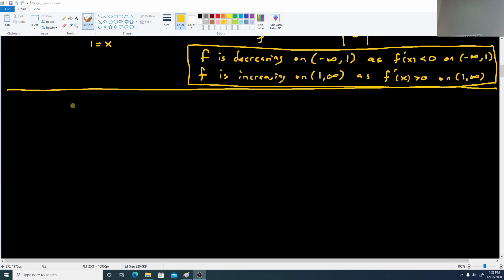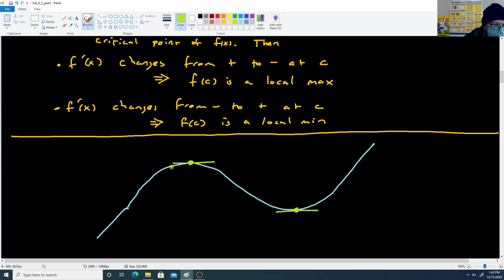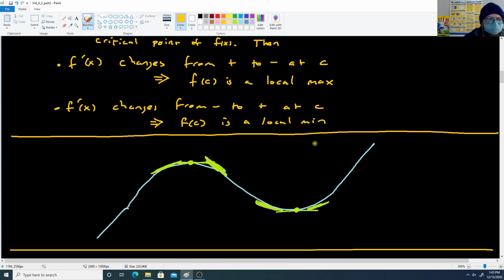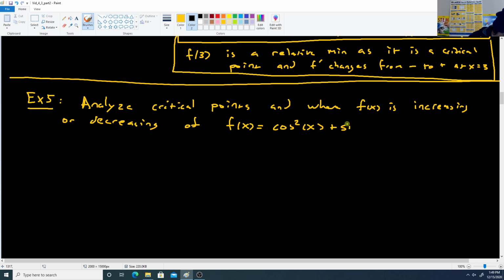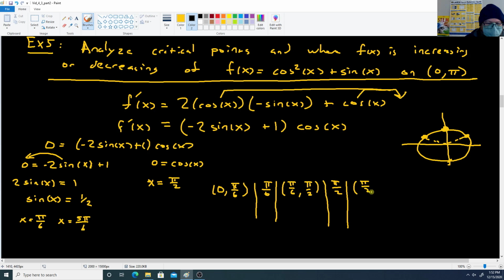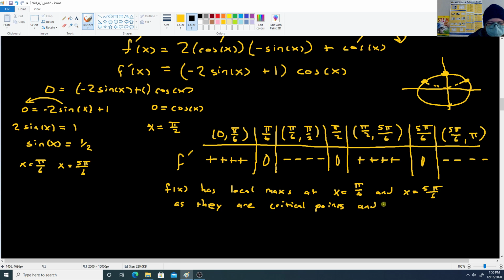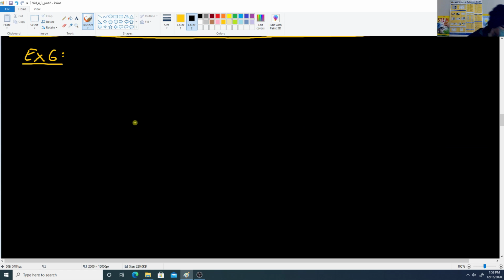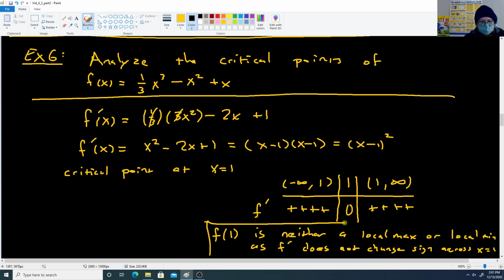4 3 part3